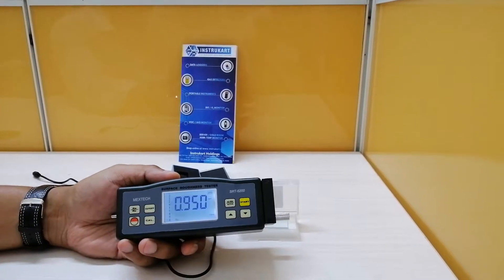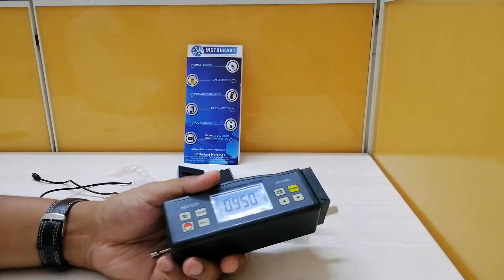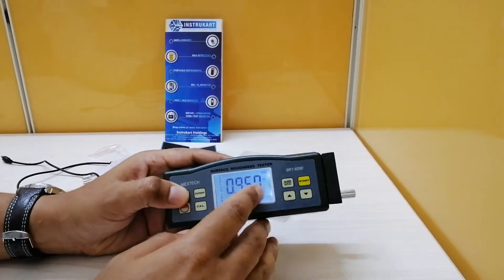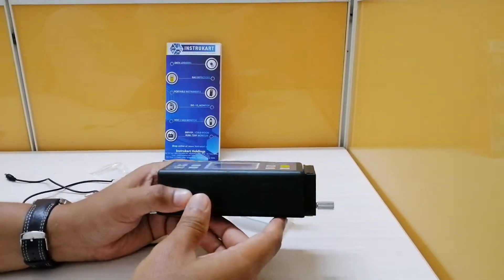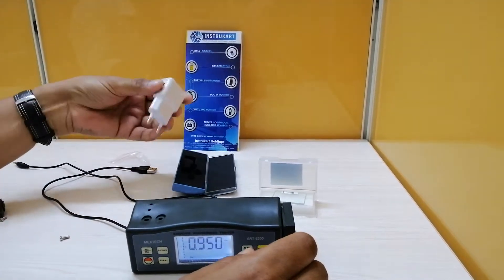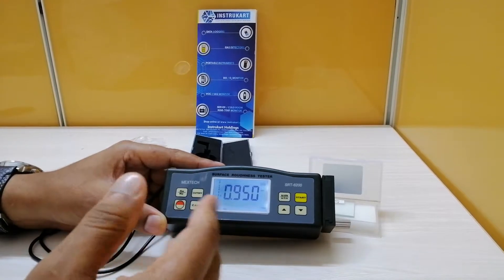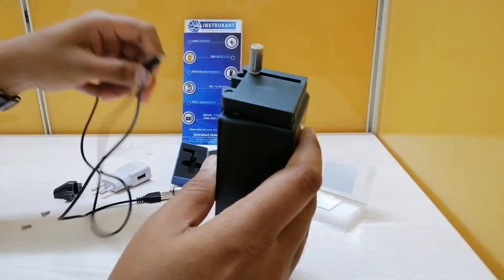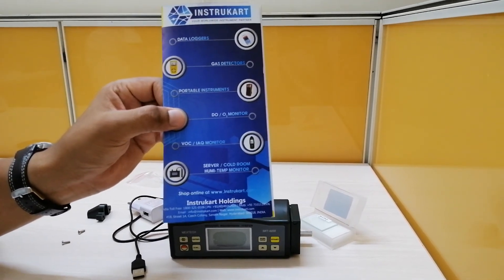Mextech SRT-6200 Surface Roughness Tester| Instrukart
Mextech make SRT-6200 model Surface Roughness Tester measures the surface roughness of various machinery-processed parts, calculate corresponding parameters according to selected measuring conditions and displays all measurement parameters. This device is compatible with four standards of ISO, DIN, ANSI, and JIS and is widely used in the production site.